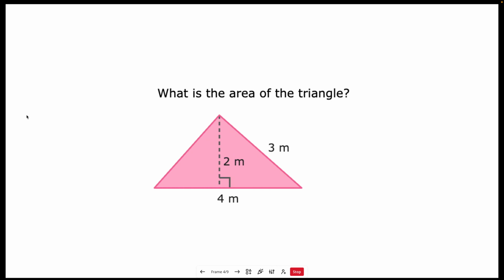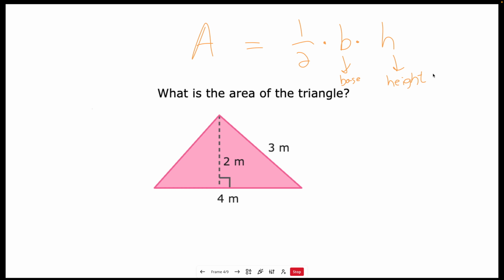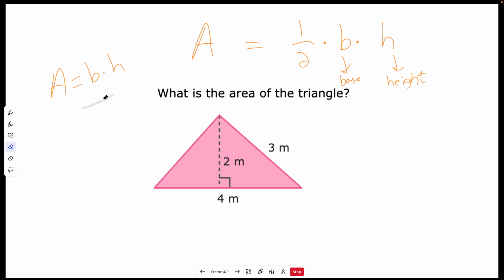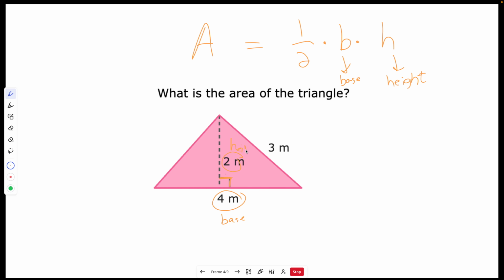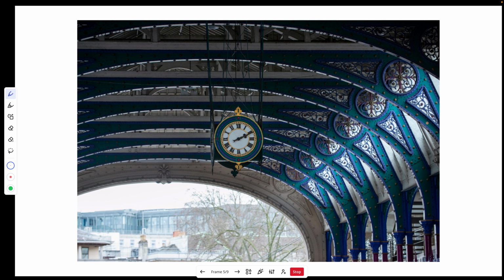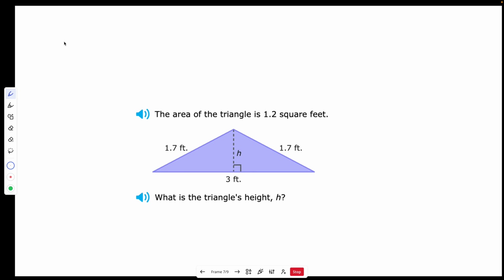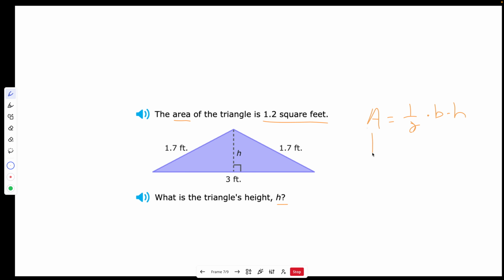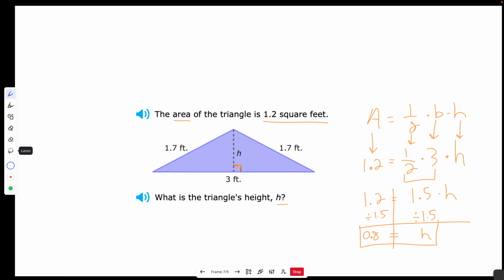Area of Triangles (Normal Version)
IXL Title: Area of triangles
IXL Shortcut: C8S

Description: How to find the area of triangles and the missing length of a triangle when given the area.